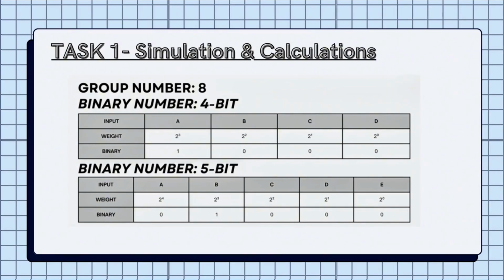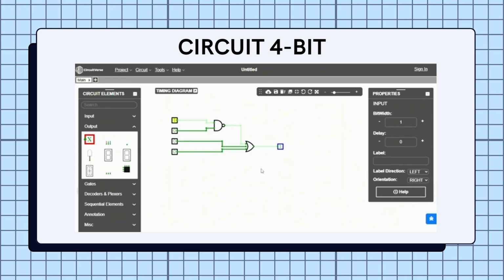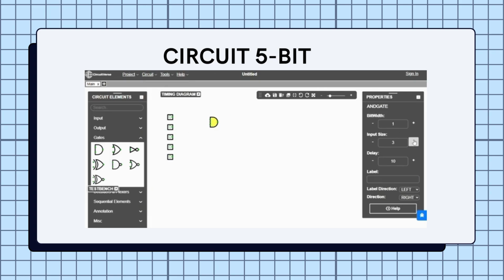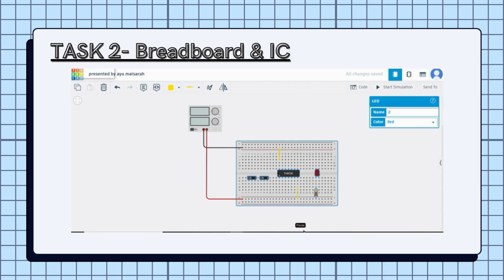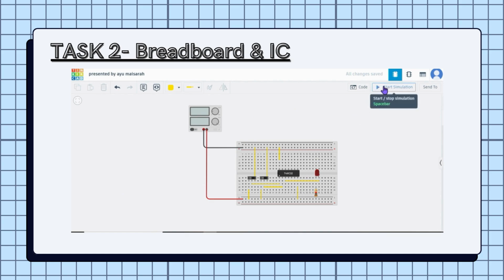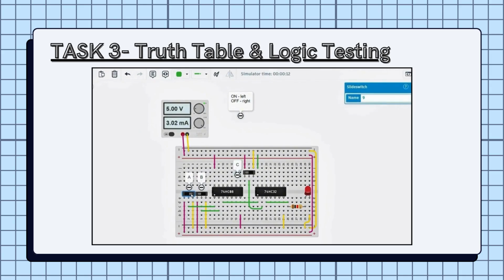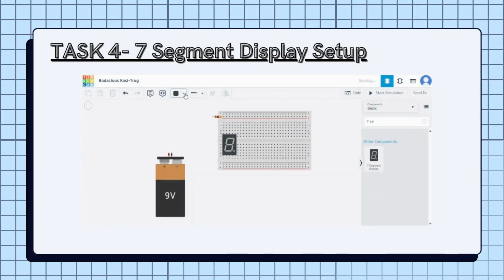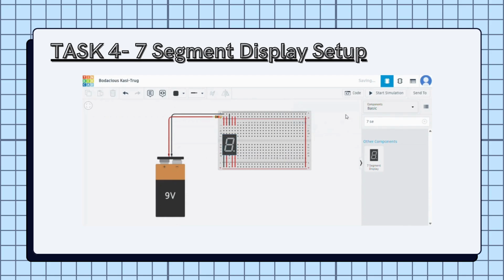LAB SIMULATION LOGIC CIRCUIT PHY636